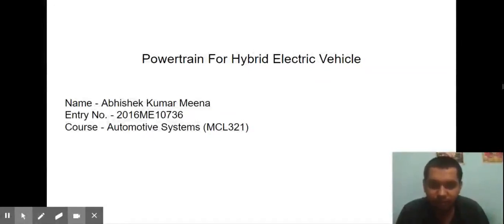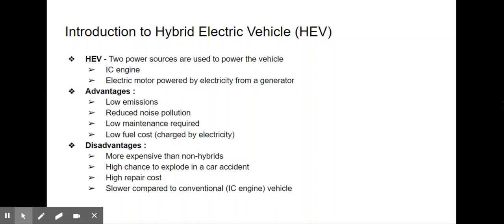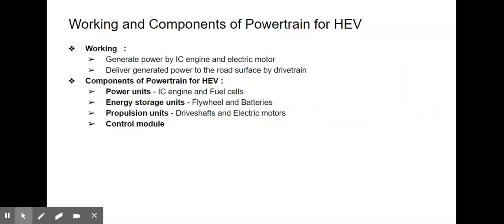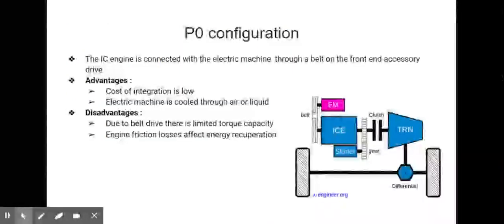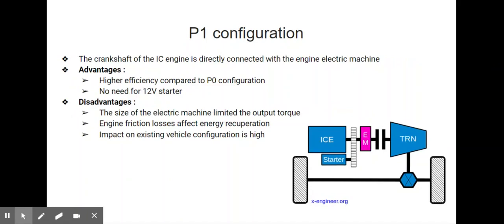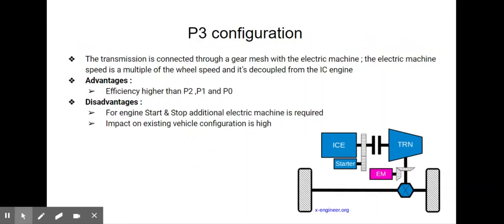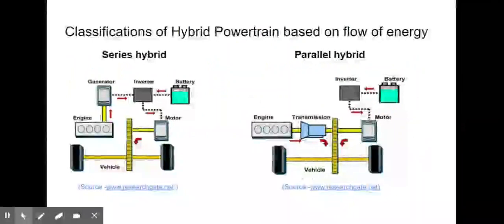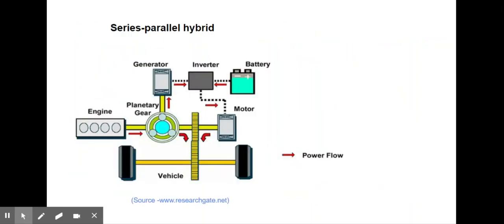2016ME10736 Abhishek Kumar Meena Powertrain for hybrid electric vehicle